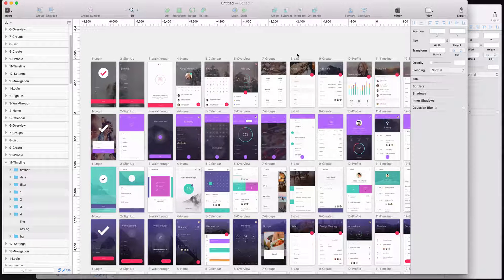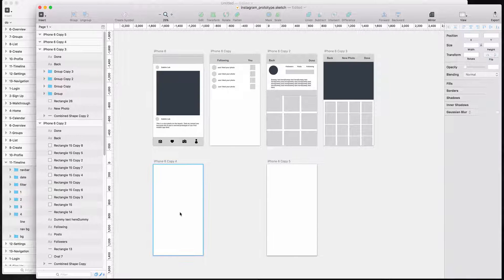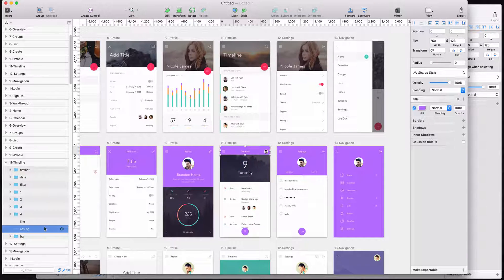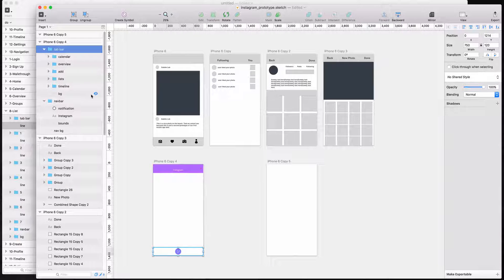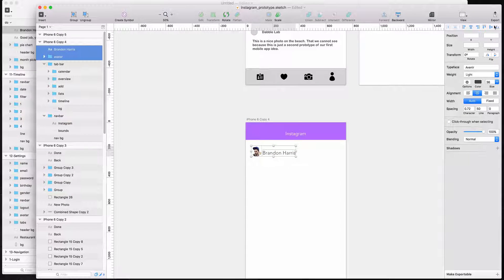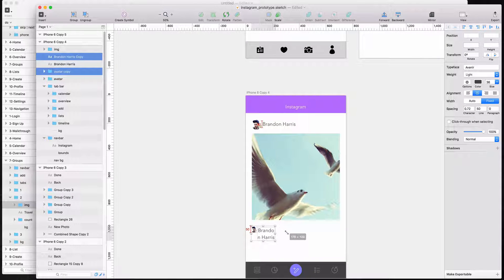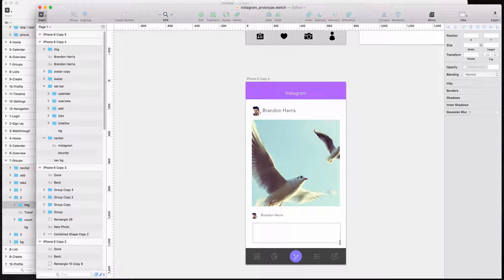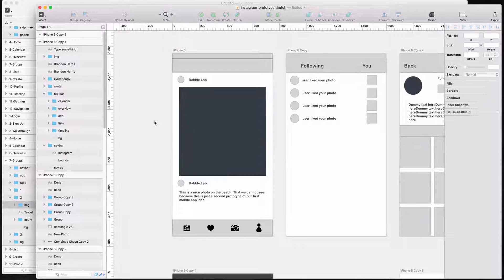How to Design an App Using UI Kits - Dabble Lab #3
In this video we will show you hot to use User Interface kits. Using UI Kits helps you bring your app idea to life, without spending valuable resources on hiring a designer. It is a great solution when you want to build an MVP fast.